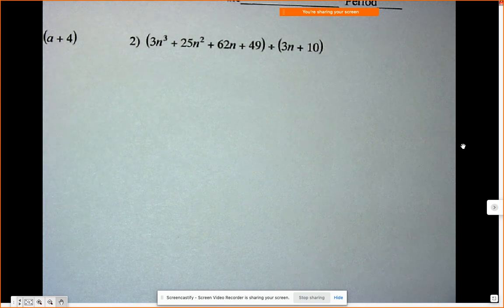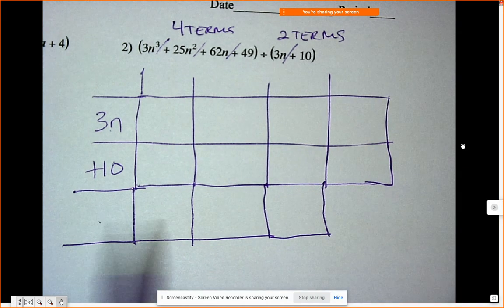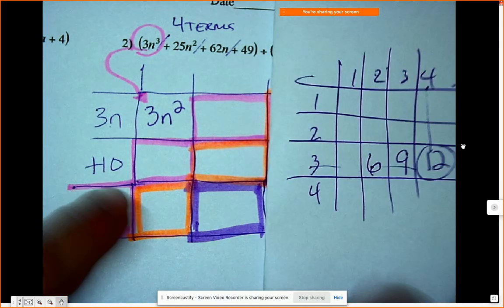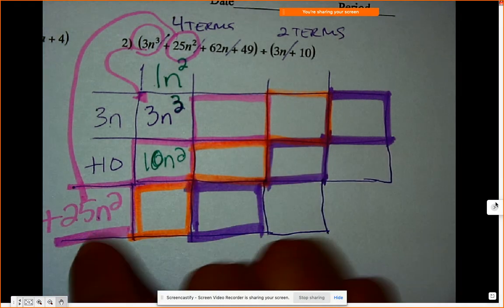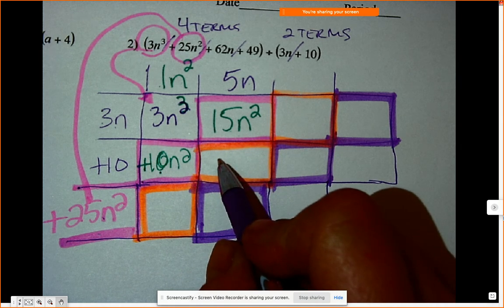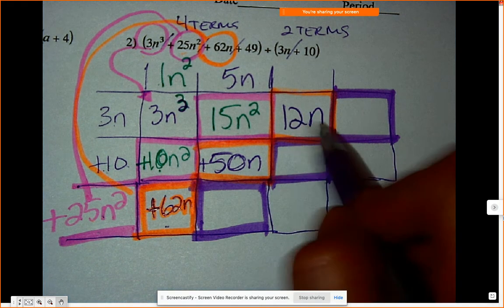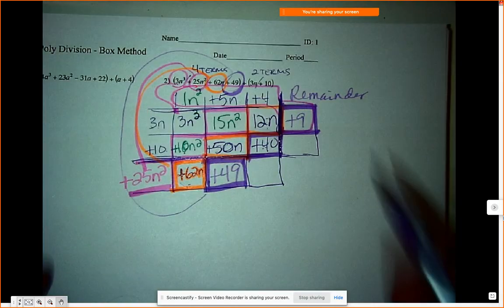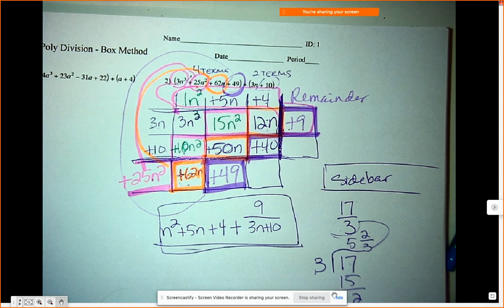Box method - Poly Division REALLY GOOD ONE